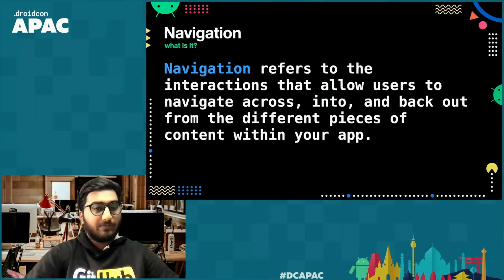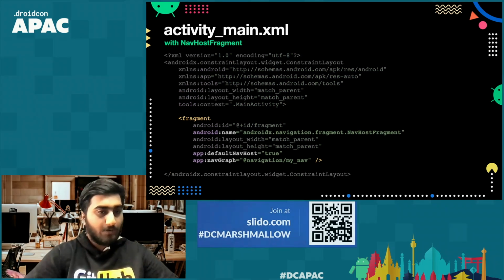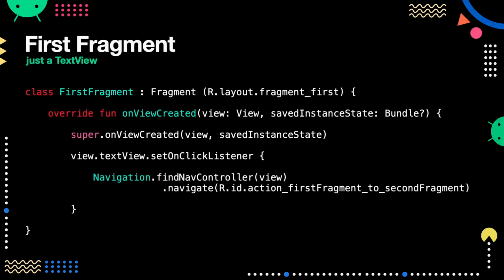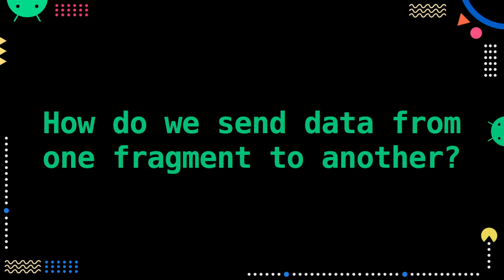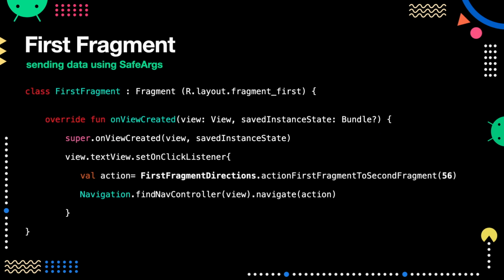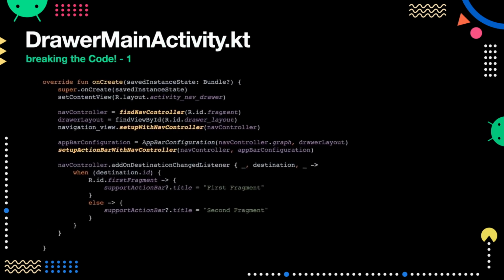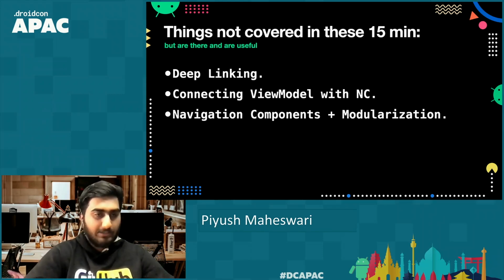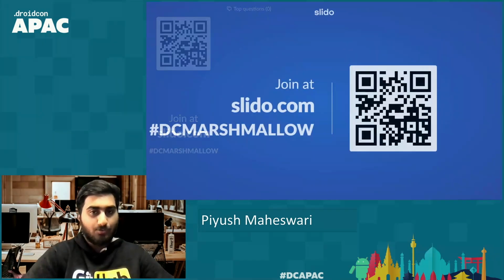Navigation Components and where to find them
Speakers: Piyush Maheswari

The whole session will revolve around the Jetpack Navigation Components in Android. From setting up the Navigation Component to real-life use cases, everything will be covered.